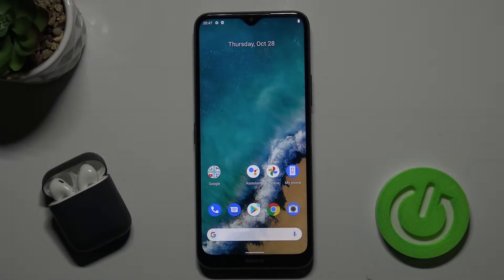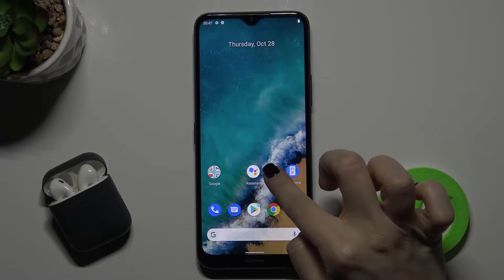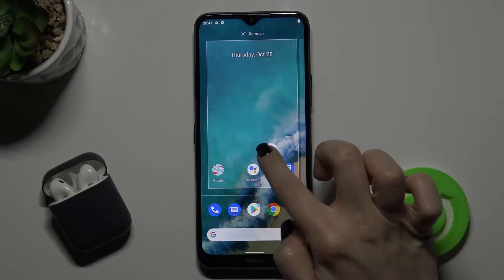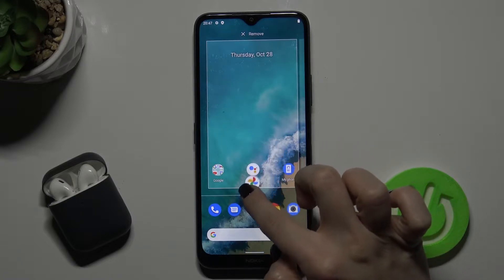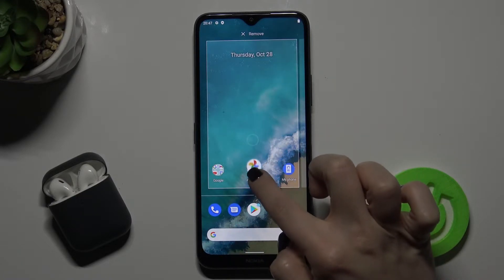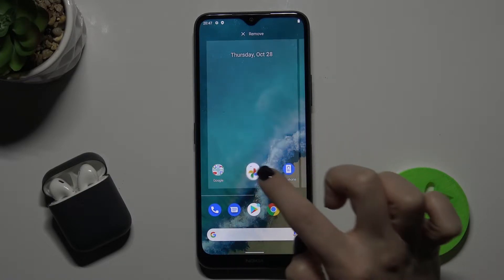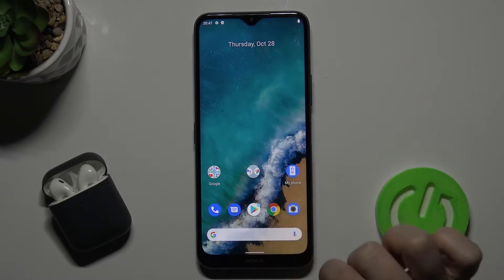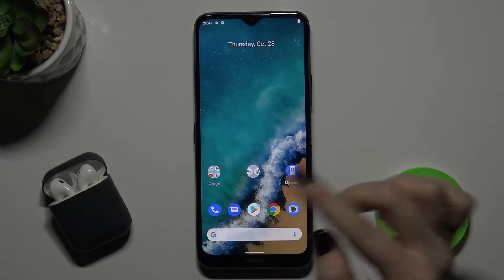How to Add Folder to Home Screen in NOKIA G50 5G - Create Home Screen Folder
Find out more info about NOKIA G50 5G:
If you have a lot of applications on your NOKIA G50 5G, you should create folders and group all your applications. Follow our instructions and learn to create folders. Learn how to move applications to folders and how to rename a folder and much more. If you want to know more about your NOKIA G50 5G, visit our YouTube channel.

How to add folder to home screen in NOKIA G50 5G? How to create folder on home screen in NOKIA G50 5G? How to create a new folder on NOKIA G50 5G? How to make a folder on the home screen in NOKIA G50 5G?